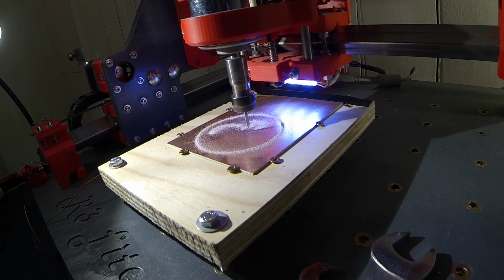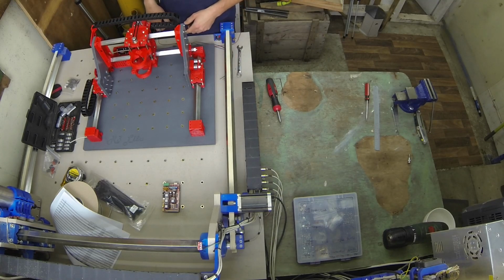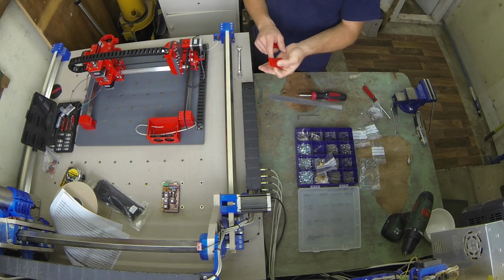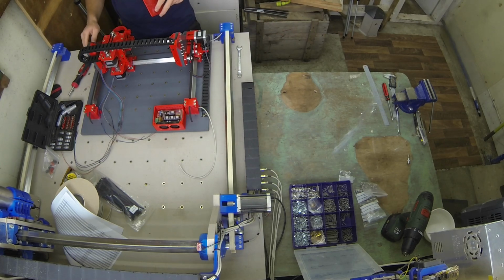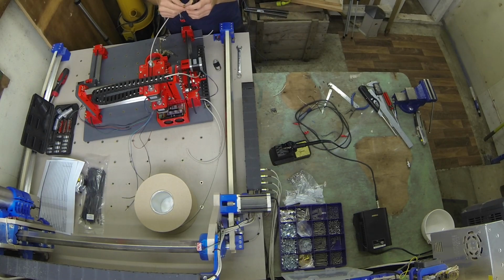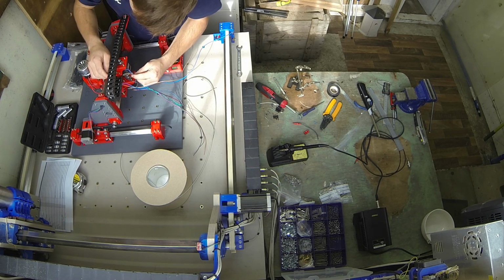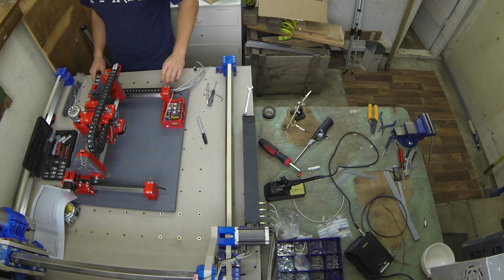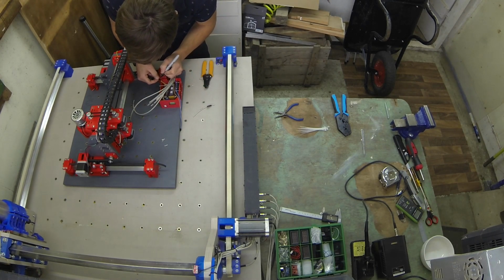Root 3 Lite 3D Printed CNC Machine - Detailed Build PT3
Root 3 Lite 3D printed CNC Machine detailed build video - Part 3

This goes through the assemble of the machine with focus on the assembling the final bits of the machine and the wiring.